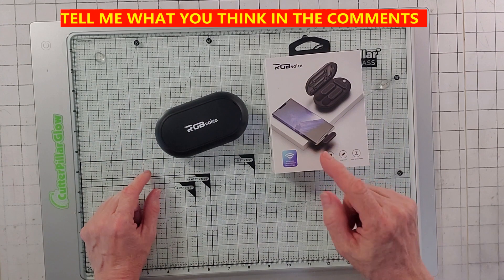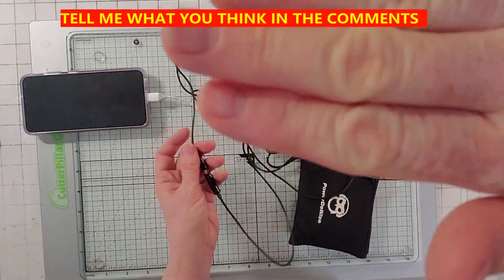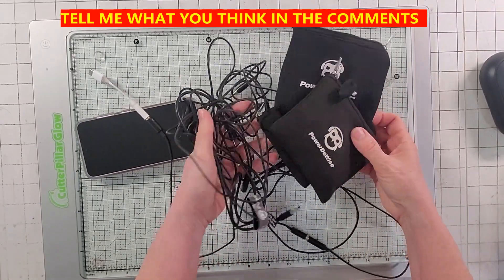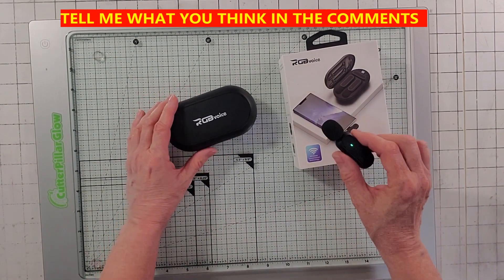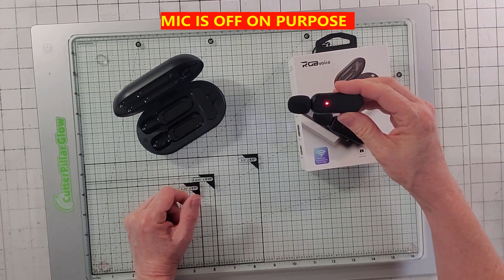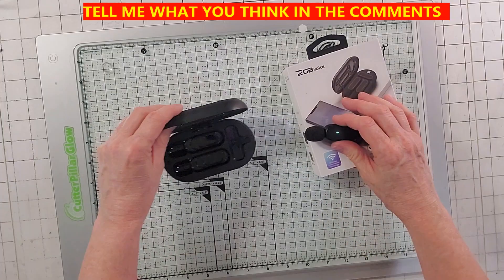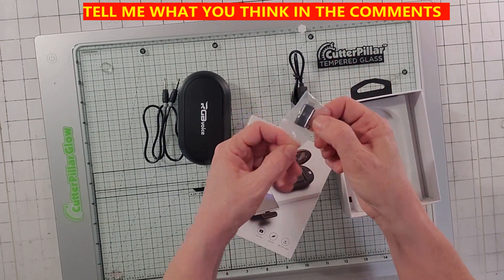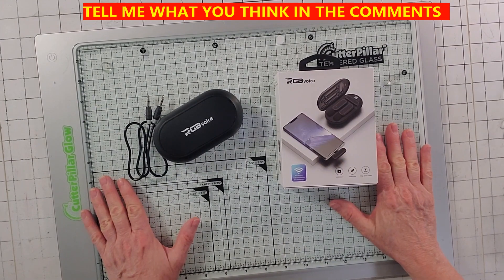The Bluetooth Microphone I use for YouTube videos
Here's the Microphone:

2 Pack Professional Wireless Lavalier Microphone for Android, iPhone iPad with Adapter Included Noise Reduction Plug-Play Clip on Lapel Mic for Youtube, Recording, Vlog, Facebook Live Streaming
Go here to order

Online Exclusives available NOW! - to order go to:
JoyofCards.StampinUp.net - No Host Code Needed!!!

2 Pack Professional Wireless Lavalier Microphone for Android, iPhone iPad with Adapter Included Noise Reduction Plug-Play Clip on Lapel Mic for Youtube, Recording, Vlog, Facebook Live Streaming

12” x 12” Paper Folders - Storage Studios Paper File 3-Pack, 12.75 x 12.95 x 0.13 Inches, Clear